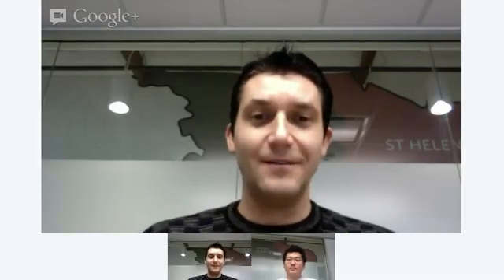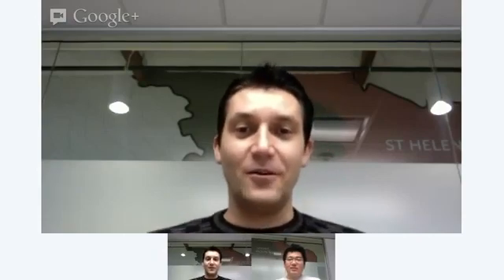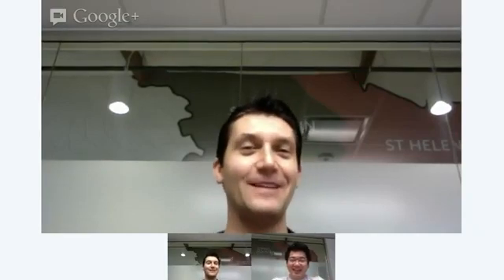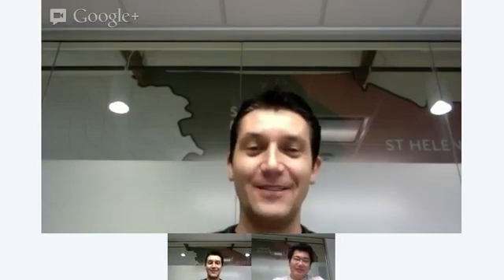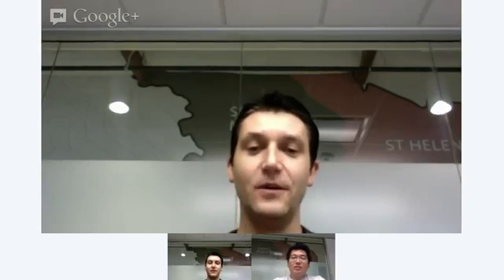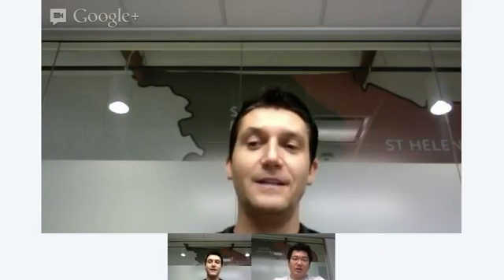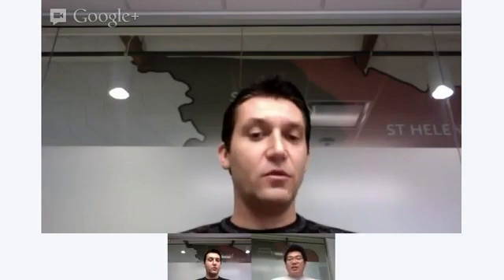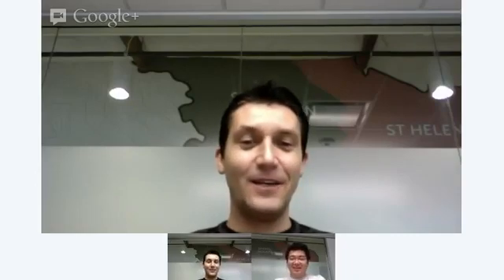Google Payments - Wallet APIs Office Hours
Google Payments - Wallet APIs announcements, office hours and Q&A session.